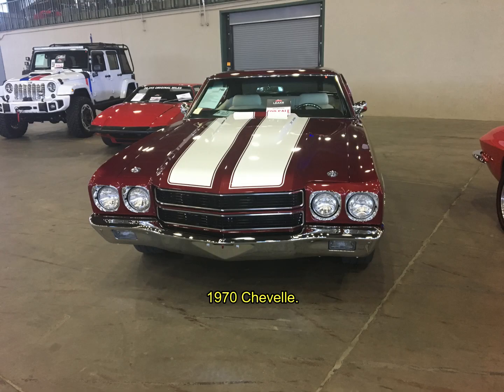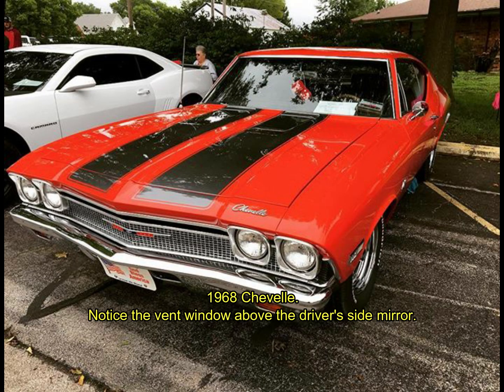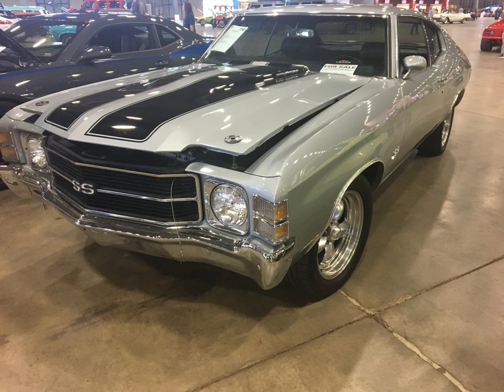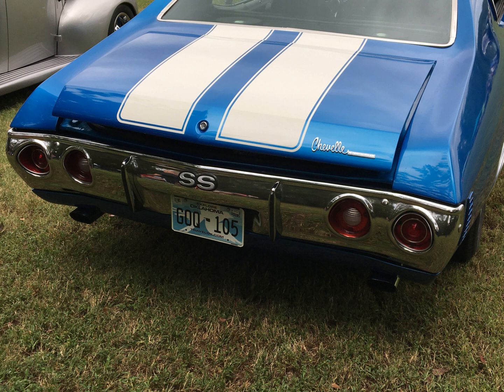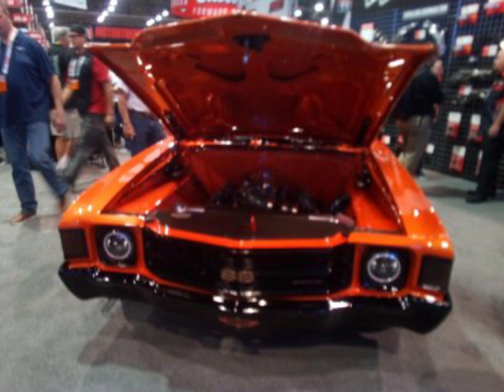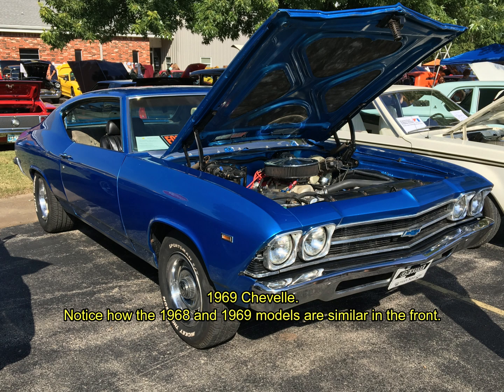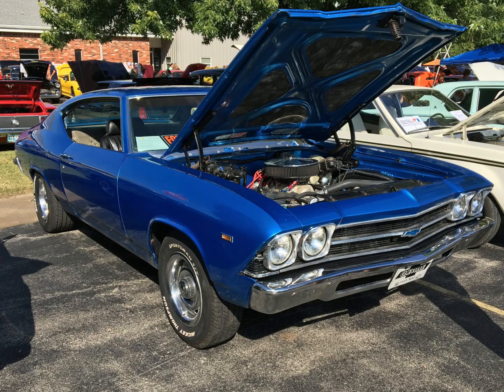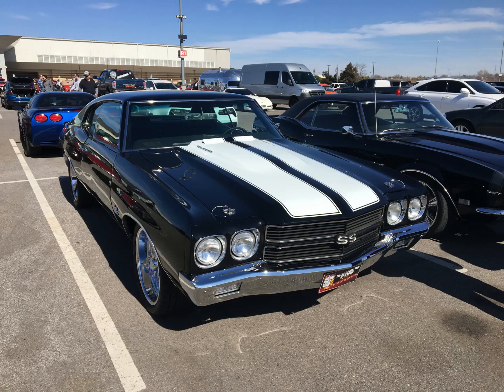How To Spot A 1968 To 1972 Chevelle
I review the styling features in the different model years of the second generation Chevy Chevelle.

Intro music  is GOLET'S Slaves, available for use on Filmora.

Also follow Beeline Bennett on Instagram.